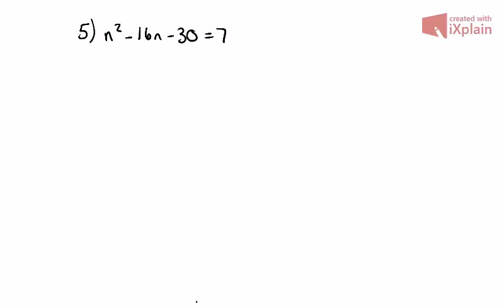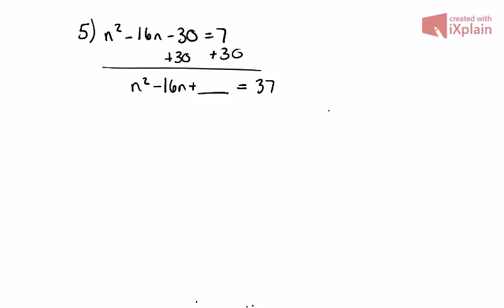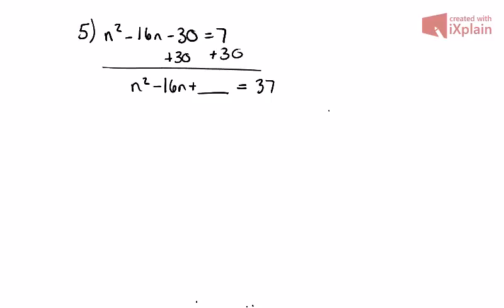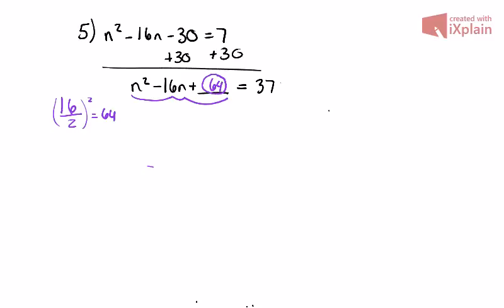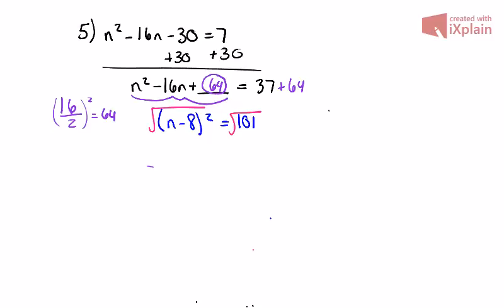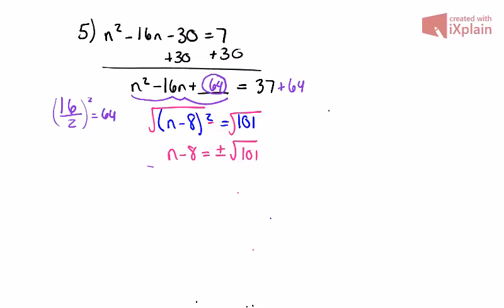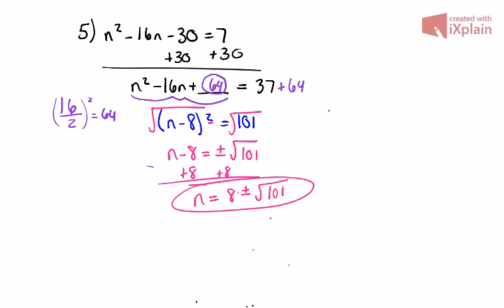9.2 Homework Help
Help with completing the square.